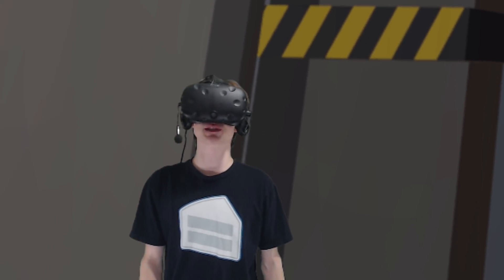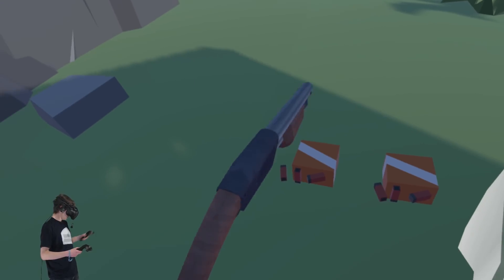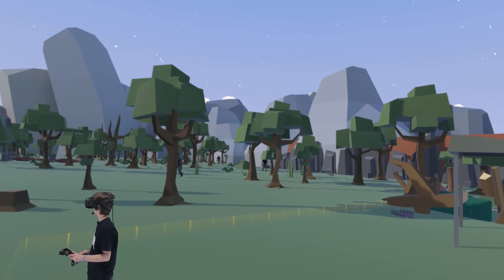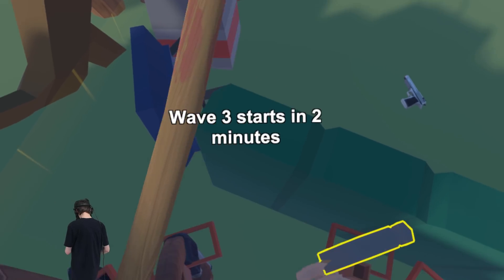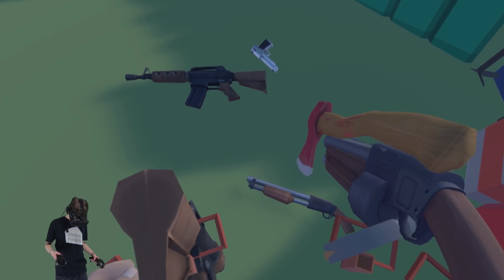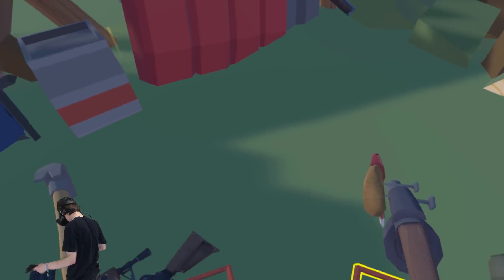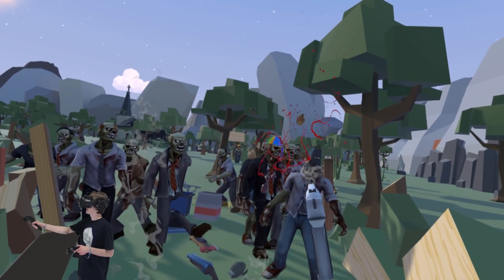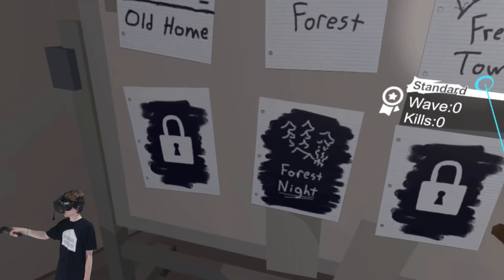CRAZY 3 BARREL GUN & HUGE BASE! - Undead Development Gameplay - HTC Vive Zombie Survival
Crazy 3 Barrel Gun & Huge Base in Undead Development Gameplay!

Building a huge base in Undead Development and creating a crazy 3 barrel gun! This weapon is insanely... USELESS! Let's see how the base holds in this HTC Vive Zombie VR game.

More about Undead Development VR:

"Undead Development is a virtual reality game built for the HTC Vive. Explore different environments and scavenge for supplies, weapons, and ammo. Choose a base to defend and start boarding up any openings with the hammer tool. Break apart furniture and use the pieces to wall up your new home. Zombies will soon put your construction skills to the test. See how long you can last with short breaks to rebuild and scavenge again!"